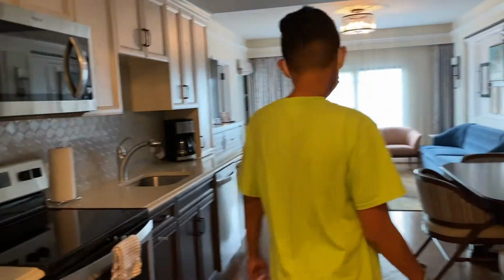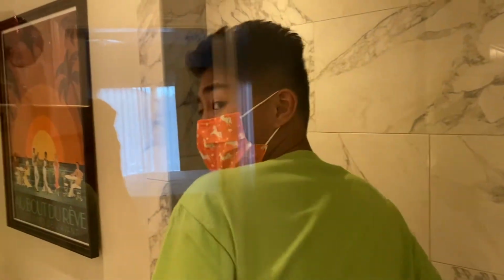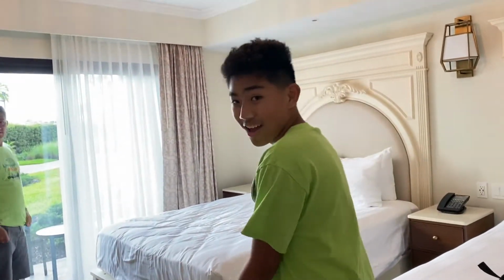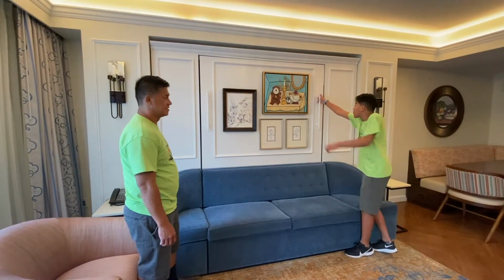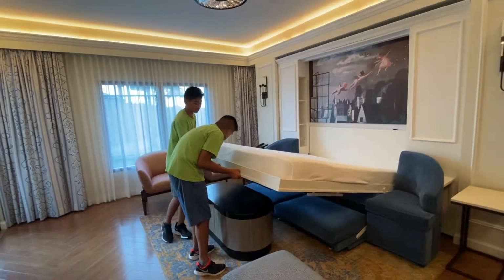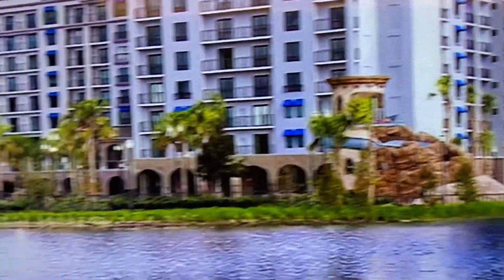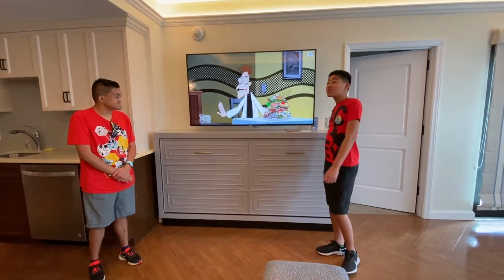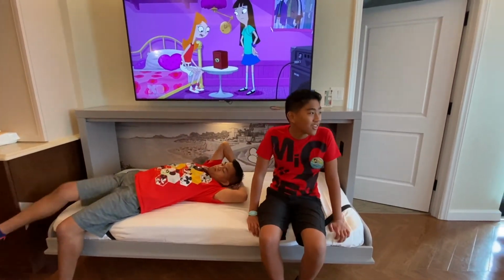DISNEY RIVIERA RESORT 2 BEDROOM TOUR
We stayed at Disney's Riviera Resort for 4 nights and this is a full room tour of their 2 bedroom villa.
This is a preferred view room, next  to the quiet pool and the Skyliner.
It can accommodate up to 9 adults. The rooms are very spacious and beautiful. With direct access to Epcot and Hollywood Studios, This resort is one of the best place to stay in the Disney property.
We appreciate all of you.